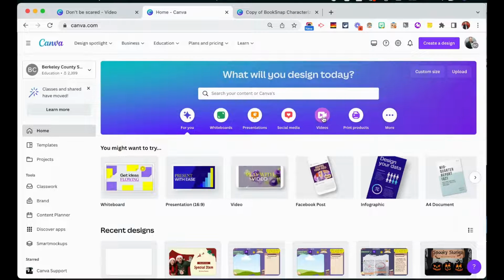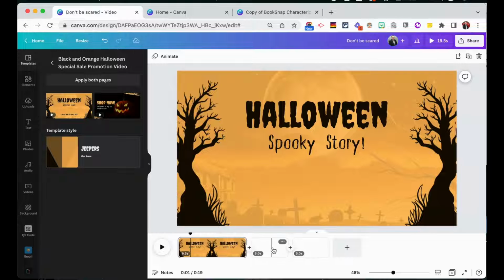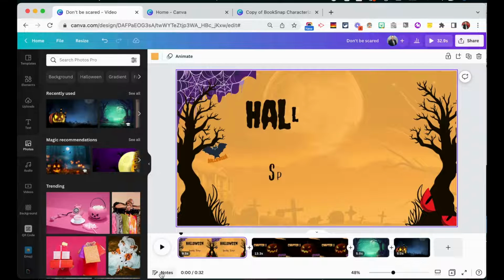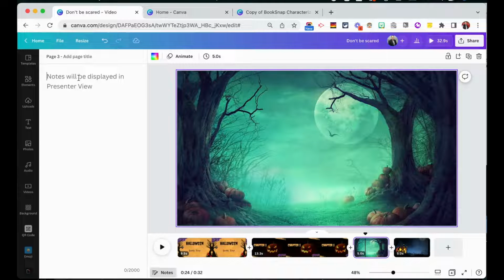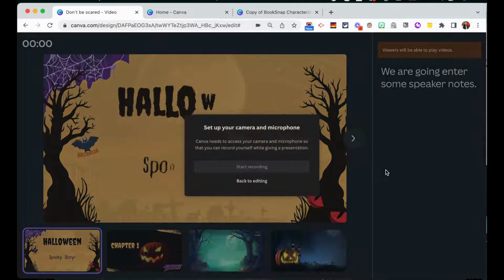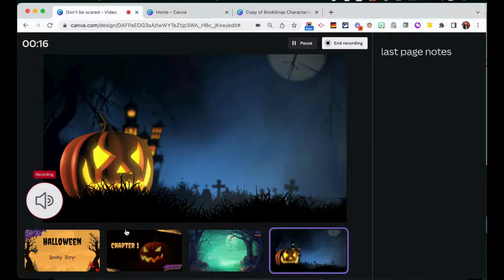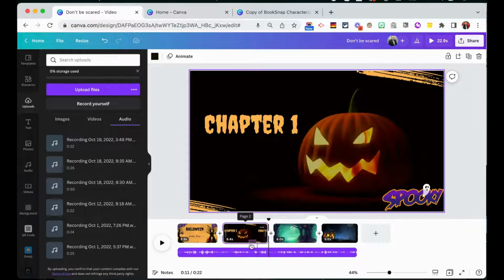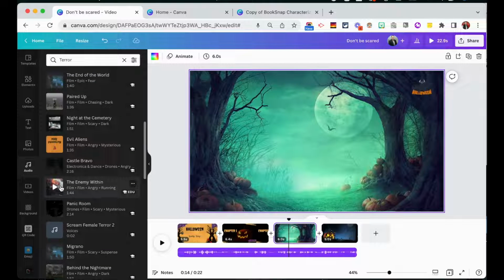A Spooky Story Tutorial in Canva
This video demonstrates how students could create a narrative story in a video project inside Canva.